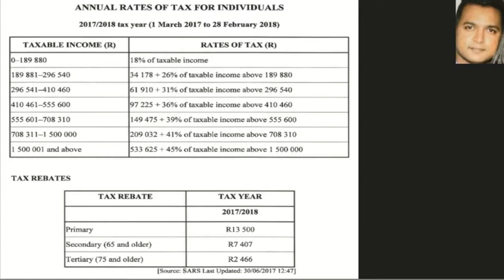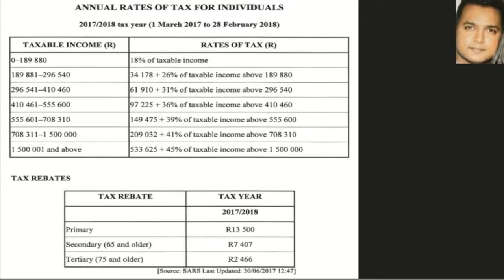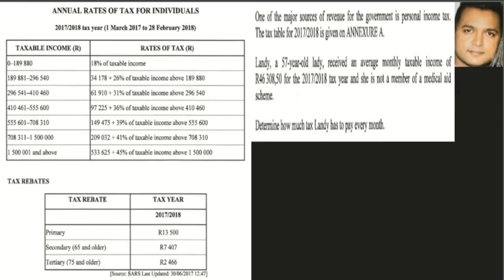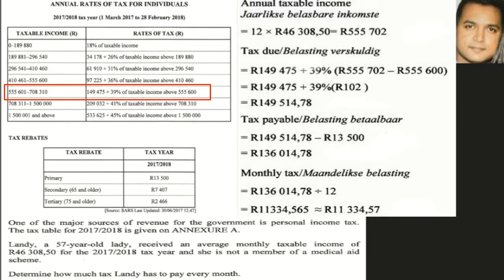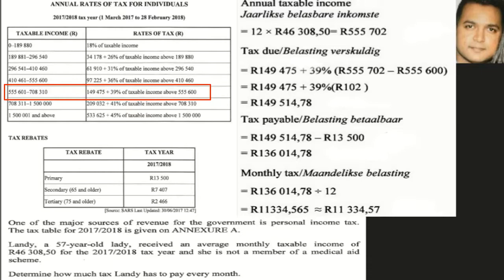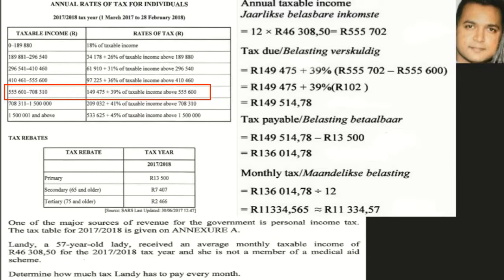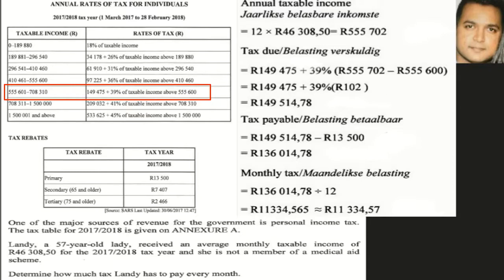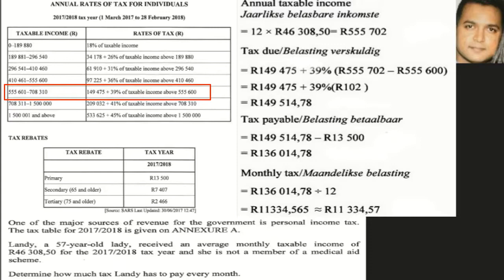Gr 12 Maths Literacy | 2018 Nov P2 | Part 5